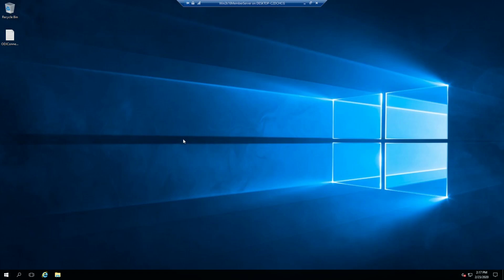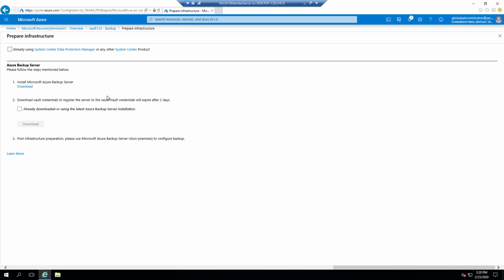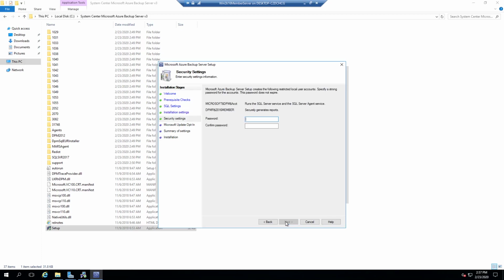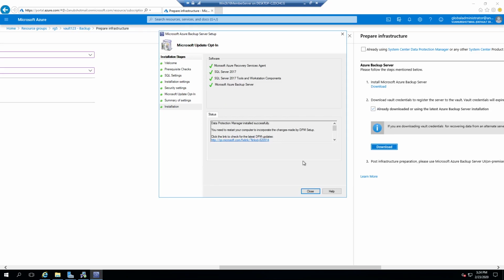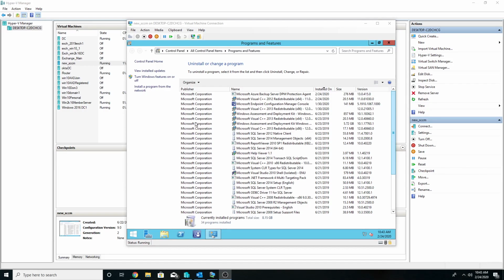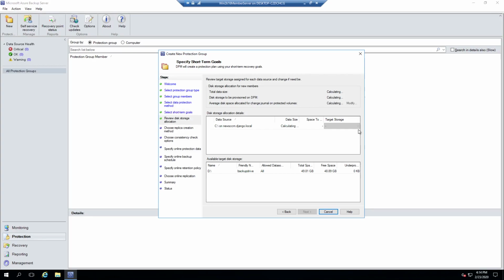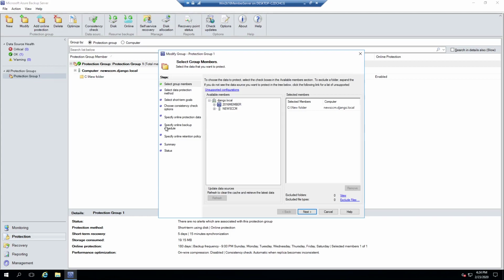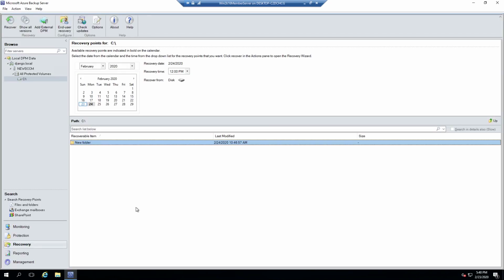Backup On-Prem Workloads to Azure using Azure Backup Server and MABS Agent (DEMO)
In this video we see how to setup and configure Azure backup server on-premise and use it to backup on-premise workloads to Azure using MABS agent on on-prem VMs.

See part-1 on how to backup on-prem workloads using MARS agent